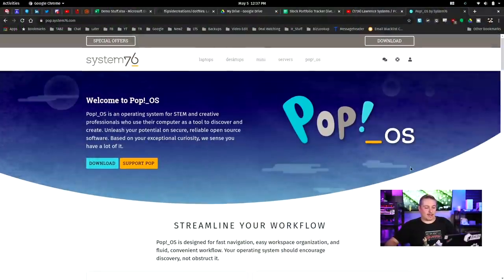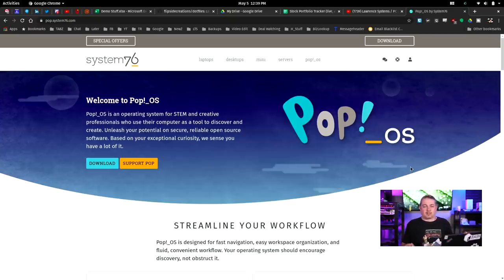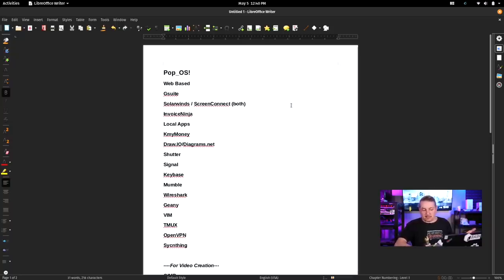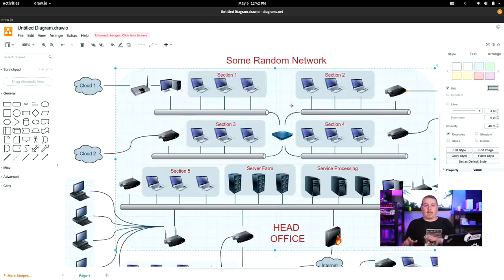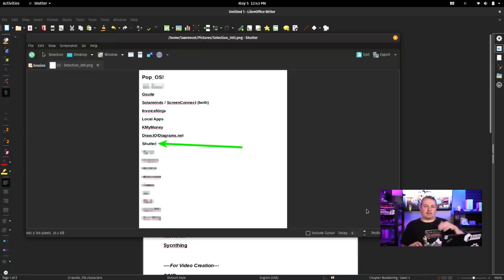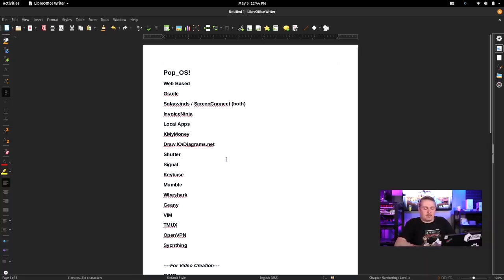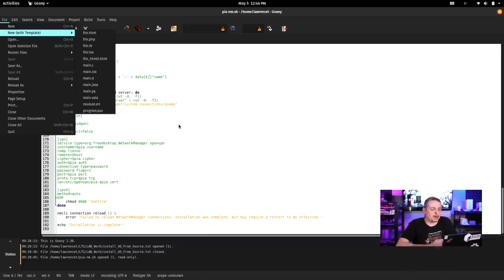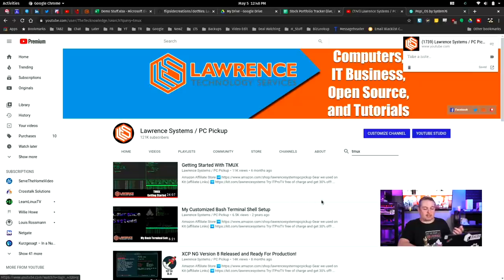Linux Apps I Use Daily on Pop_OS!